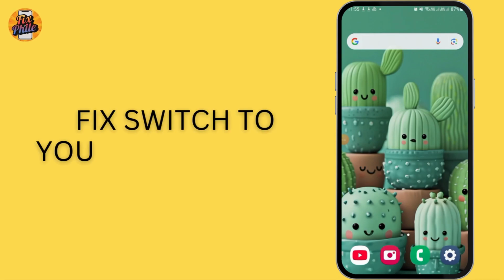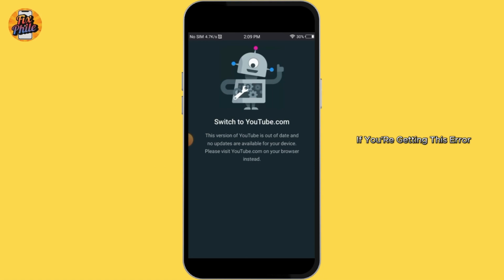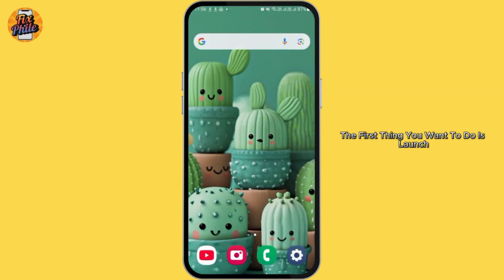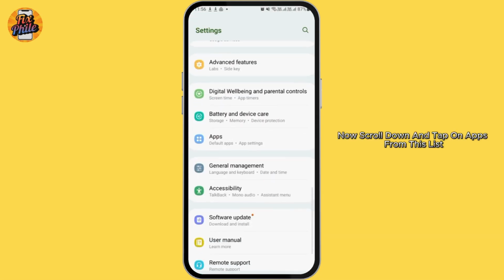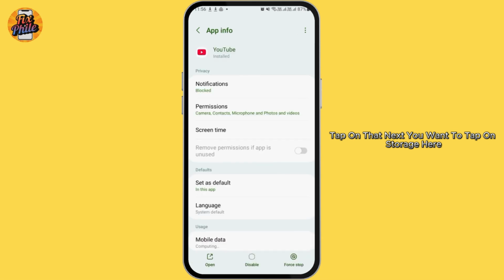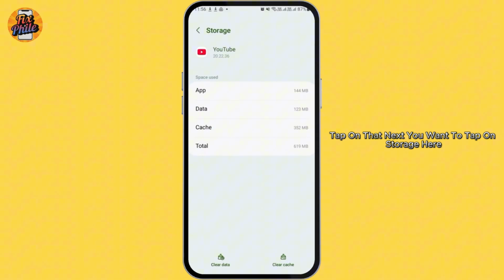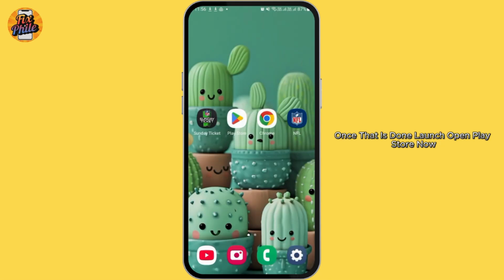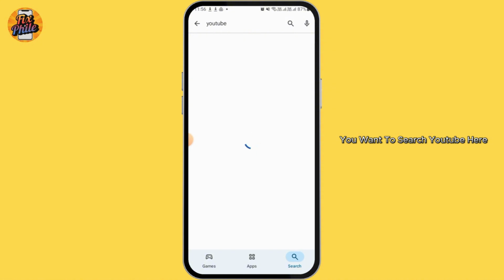How to Fix “Switch to YouTube.com” Problem (2025 Guide)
Seeing the “Switch to YouTube.com” message while using YouTube? Learn how to fix this common issue on desktop and mobile in 2025. Follow this step-by-step guide to enjoy YouTube without interruptions.

00:00 - intro:
00:10 - Step-by-Step Fix for Desktop & Mobile

Update your browser or YouTube app

Access YouTube via desktop mode on mobile devices

Check internet connection and disable conflicting extensions